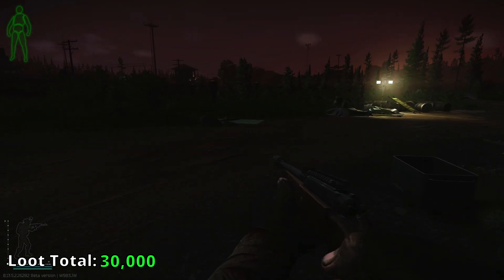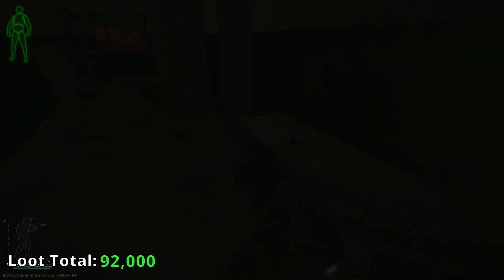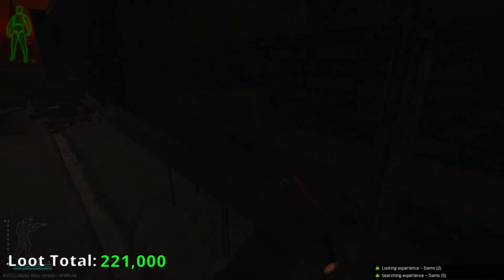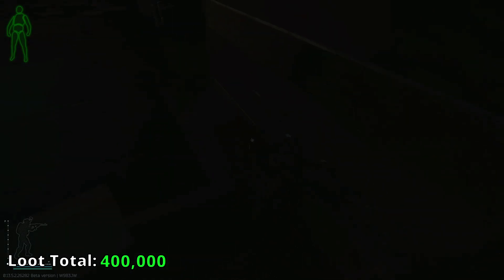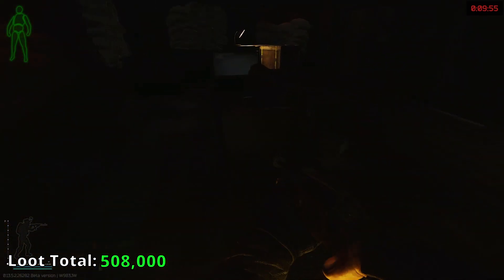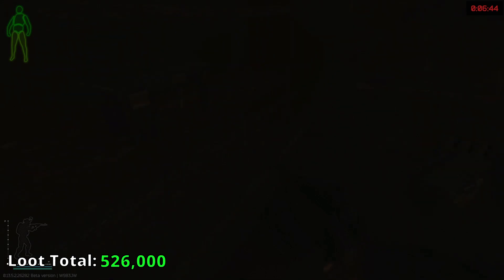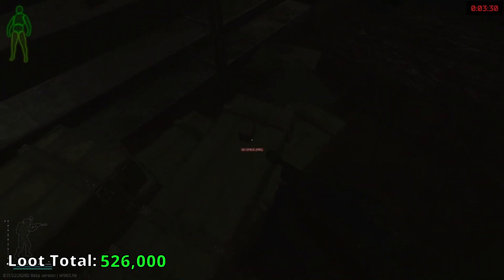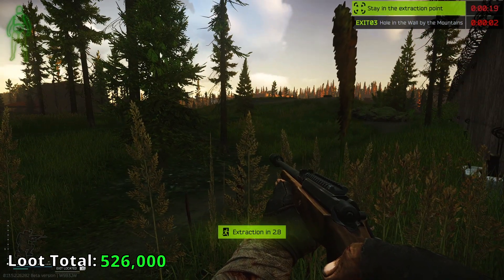Why reserve is one of the best scav maps | Escape from Tarkov Scav guide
Hey guys a quick video on scaving on the military reserve in Tarkov, let me know what you guys think. I will have a few partner videos for this one doing the trainyard and the bunker here hopefully in the next few weeks.